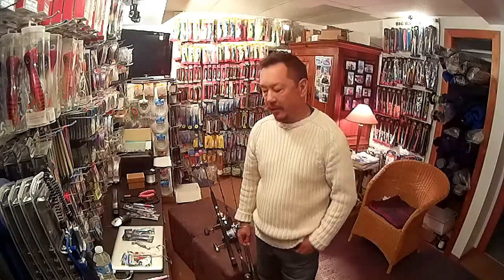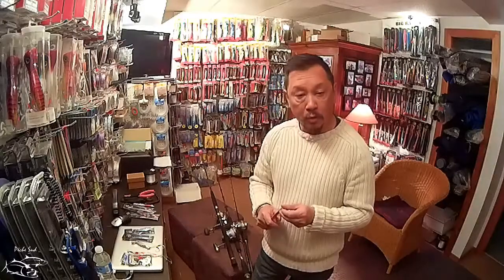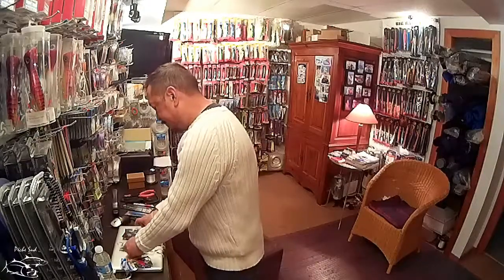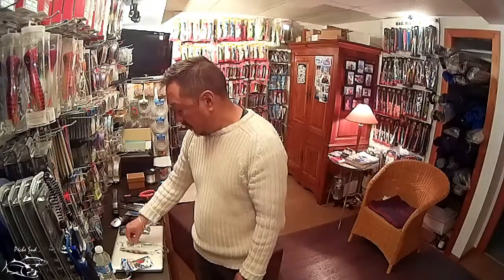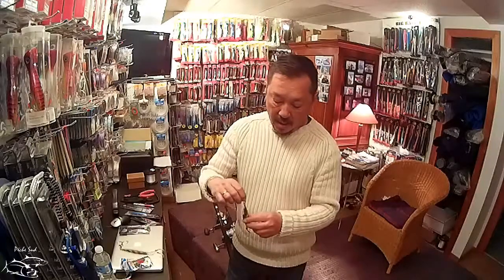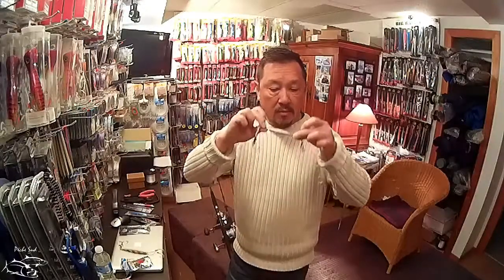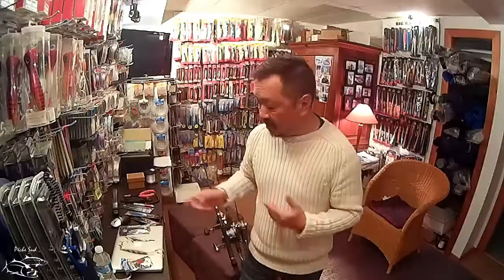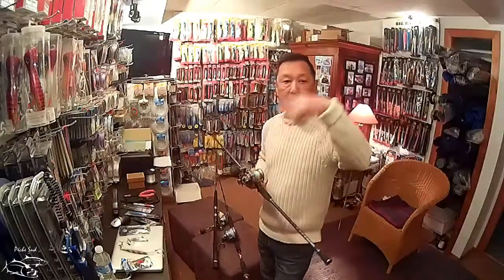Slow jigging versus Speed jigging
Difference between slow and speed jig. Lure action, rigging, type of rod.